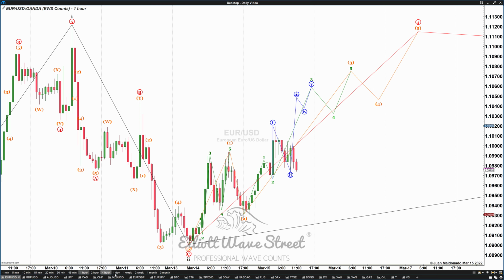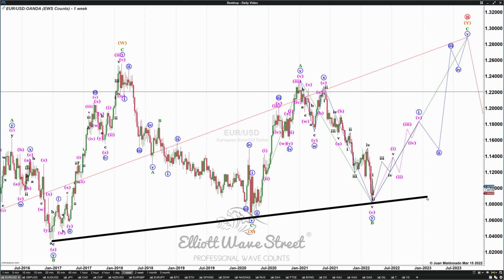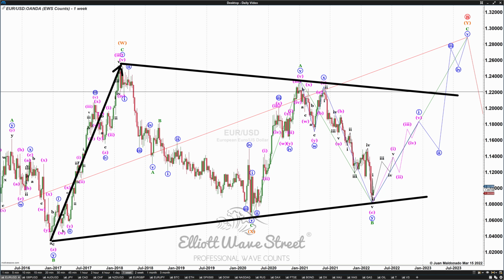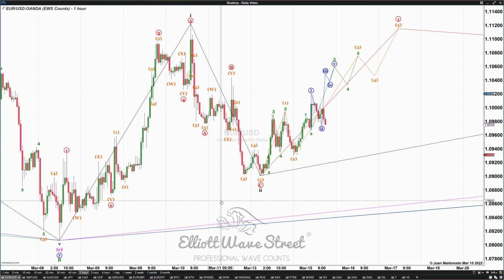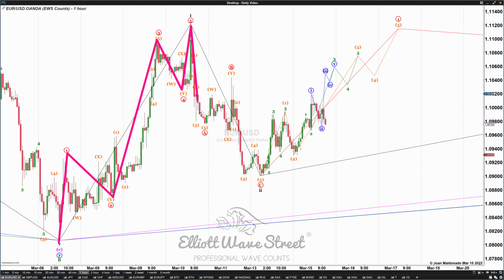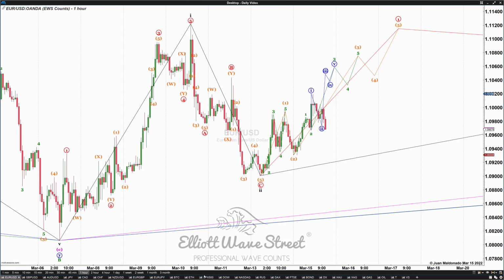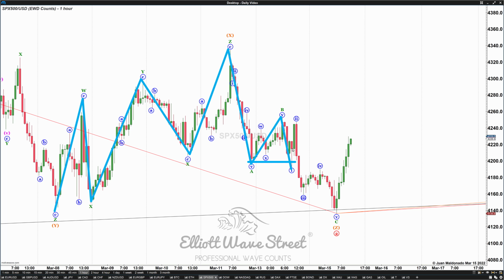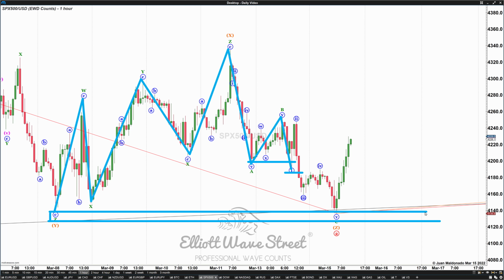Elliott Wave Street Live Markets EURUSD SPX500